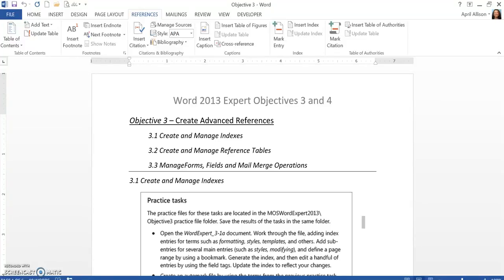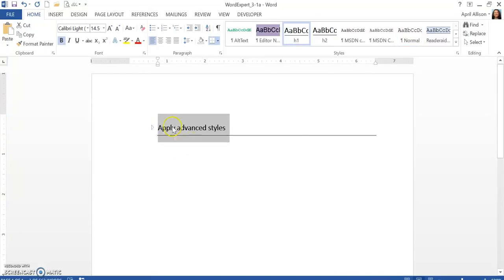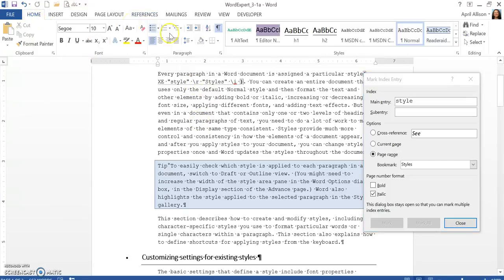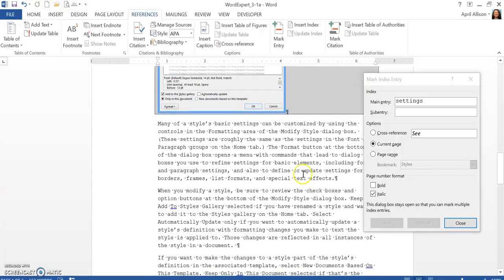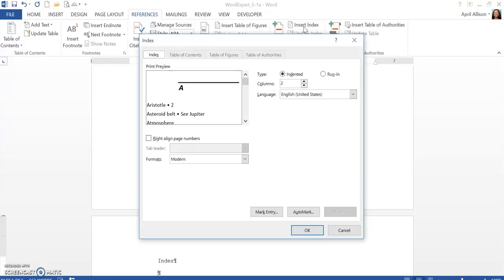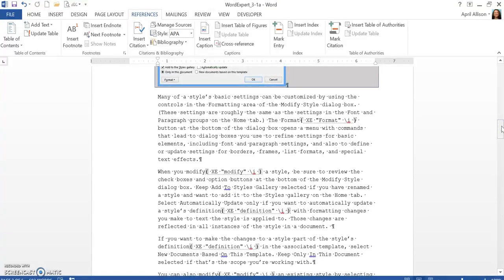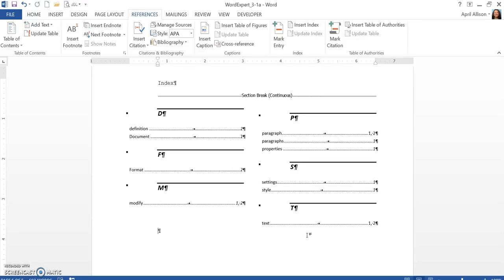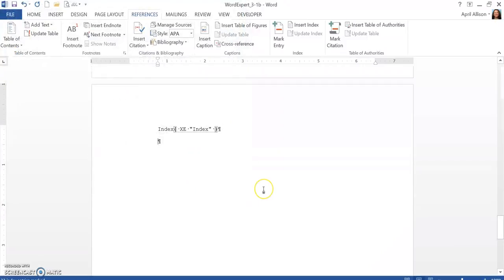3_1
Description